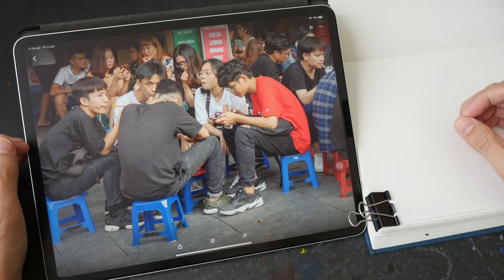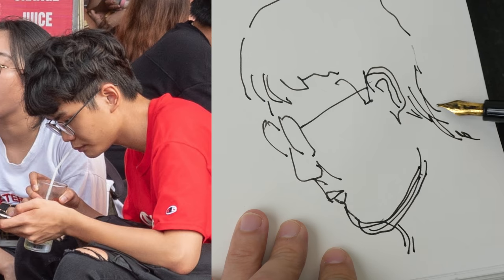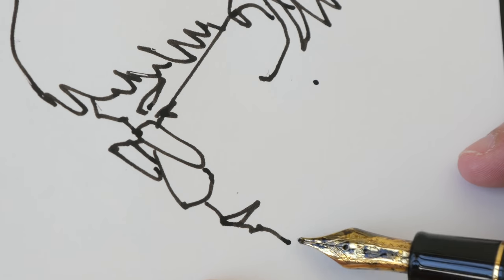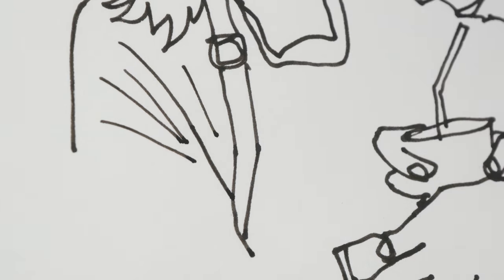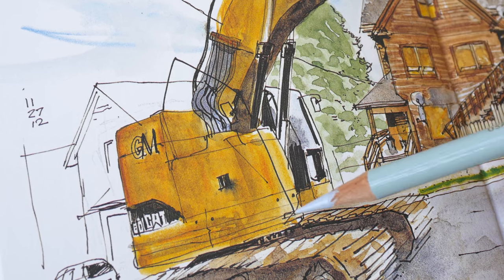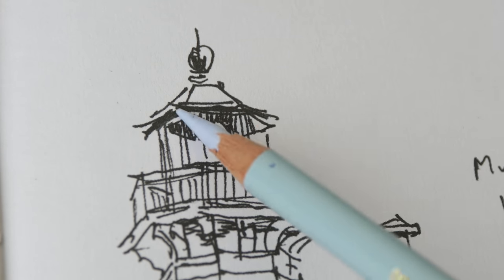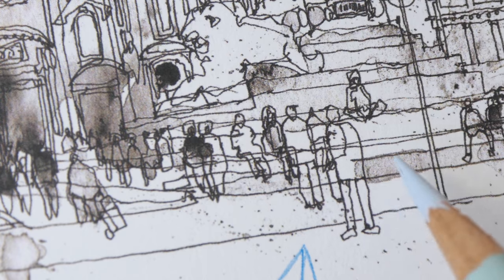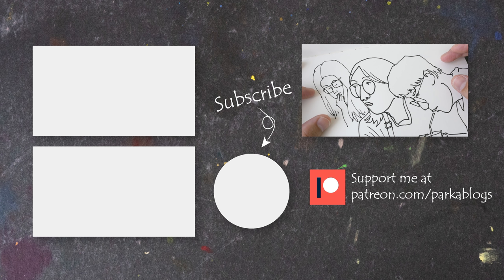How to Draw with Clean Simple Lines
How to simplify when drawing